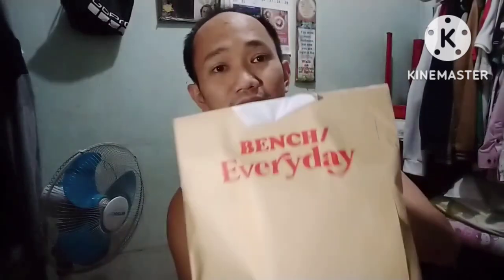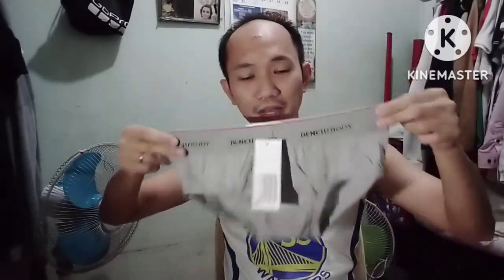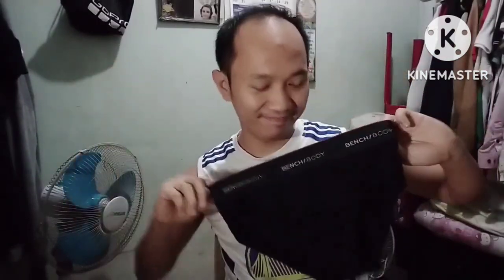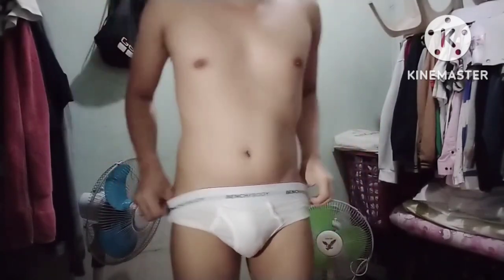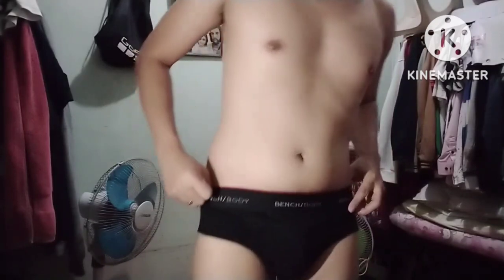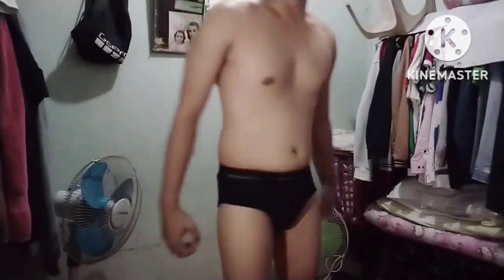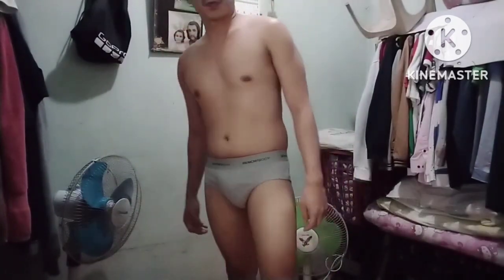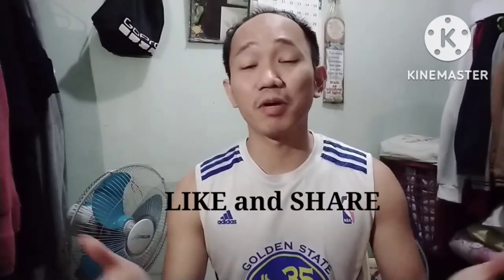Unboxing 101: Bagong Bench Body Underwear. Anong kulay ng brief ang bagay sa akin?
Just bought a new set of underwear from Bench Body. Gagamitin ko sa Boracay trip ko.